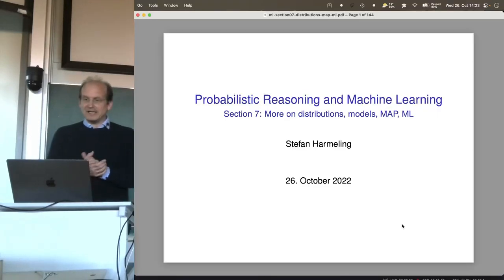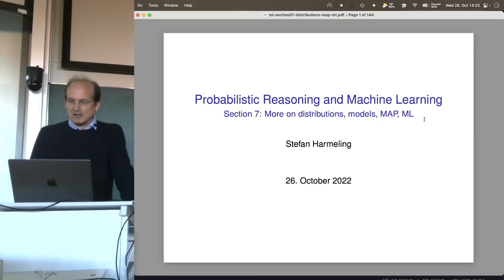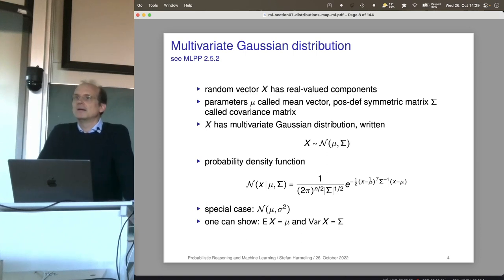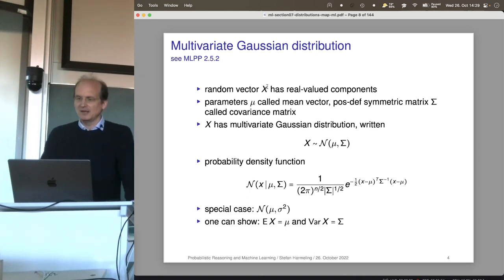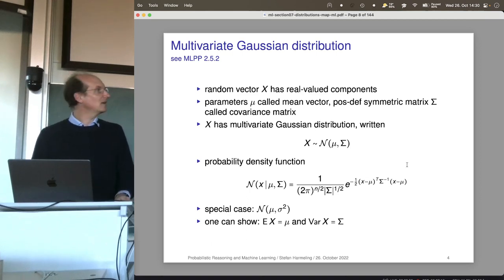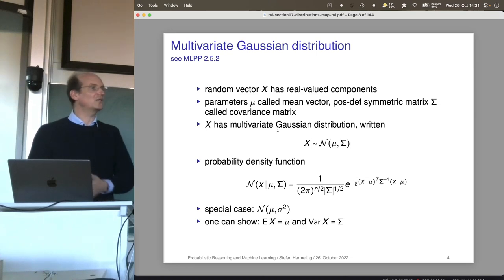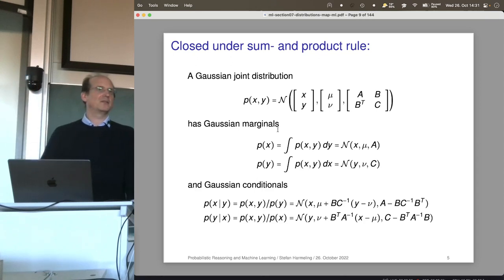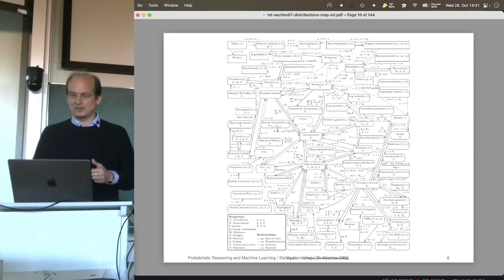2022-10-26 PRML - More on distributions, MAP, ML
More on distributions, MAP, ML